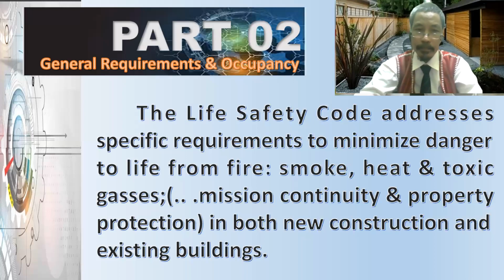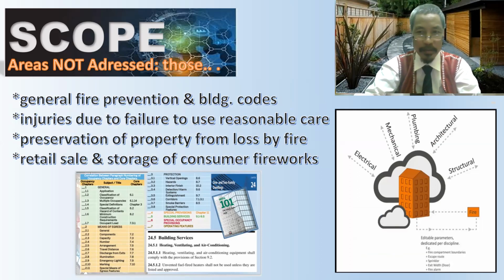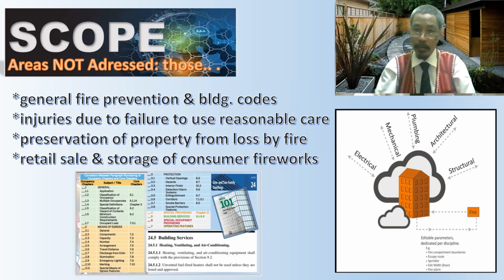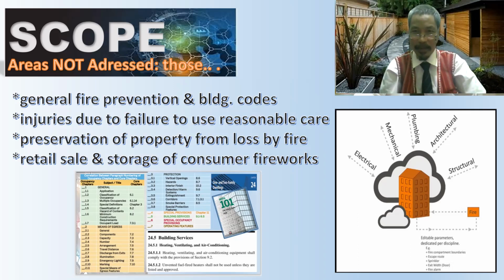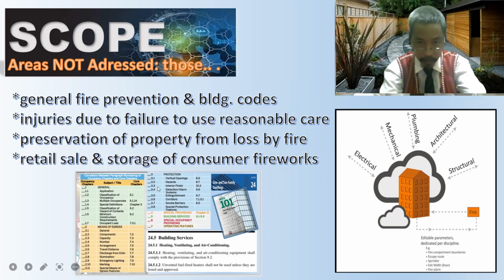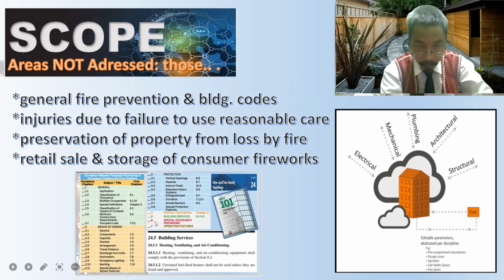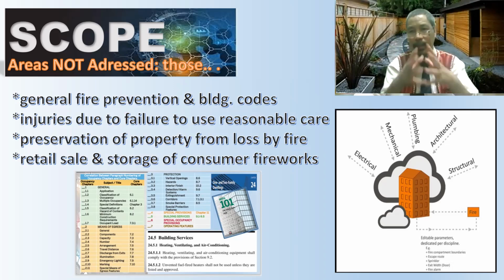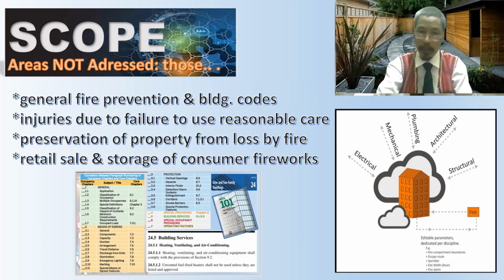SCOPE covered by NFPA101 || General Requirements: Module 06.1 [ Reference CODE by RA9514 - IRR2019 ]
PARTS:
01 INTRODUCTION
   M04 Annexes
   M05 Navigating the CODE
02 General Requirements & Occupancy Classification
03 Means of Egress
   M09 Elements
04 Features of FIRE Protection